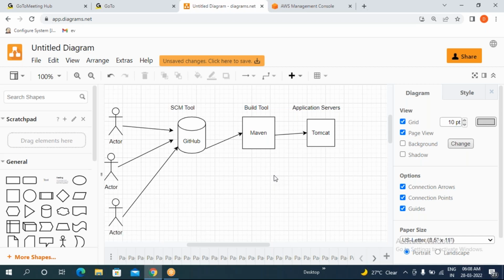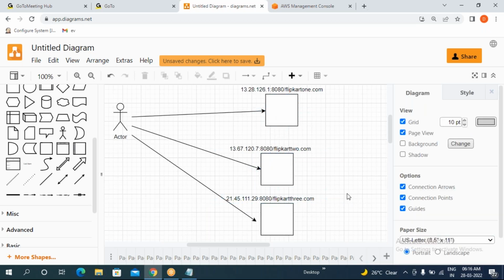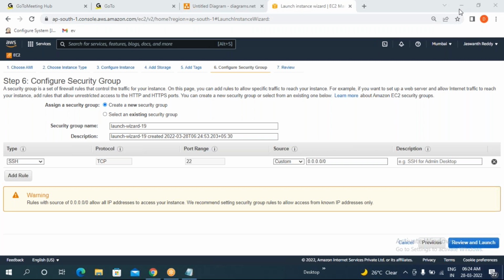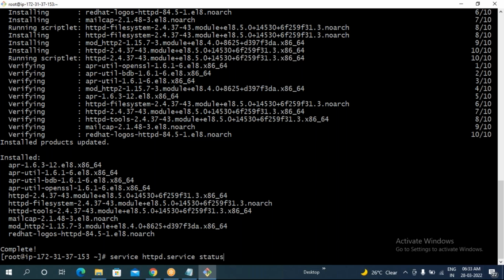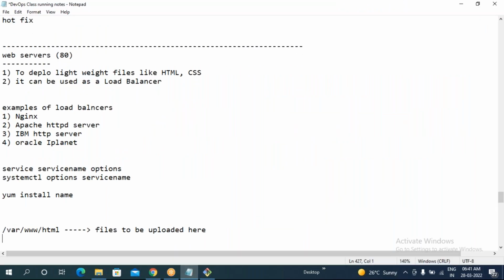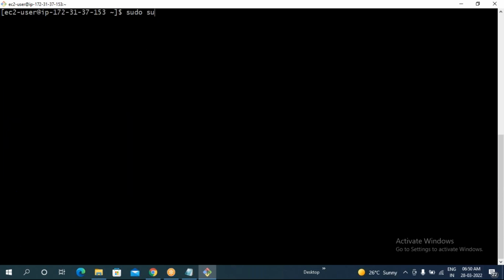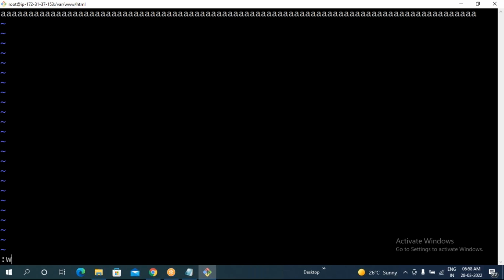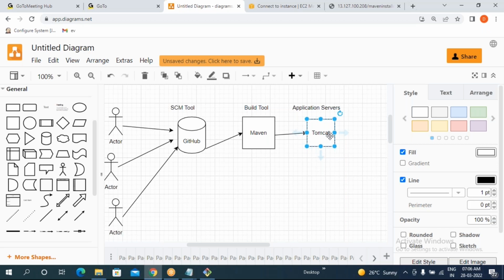how to install nginx|apache httpd|ibm http|oracle iplanet servers in AWS